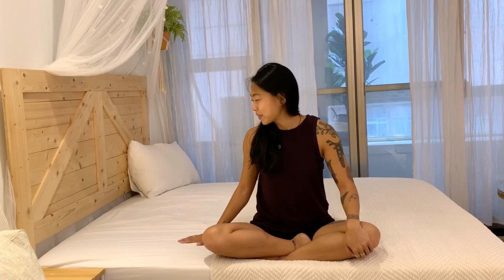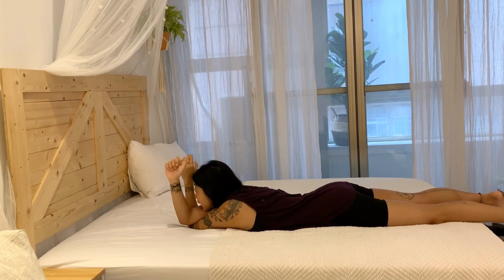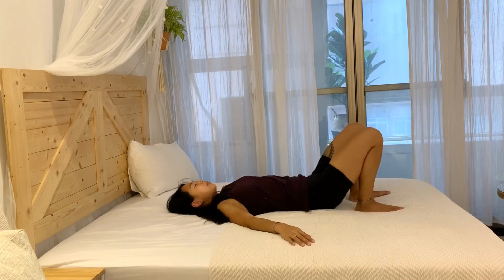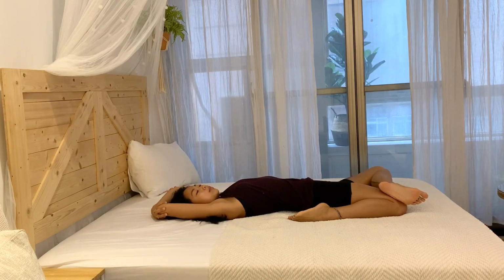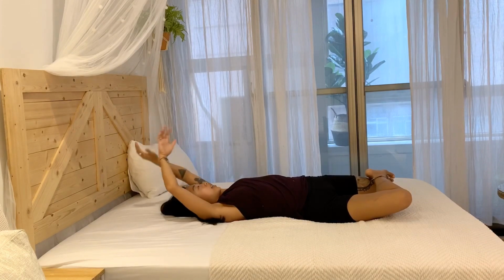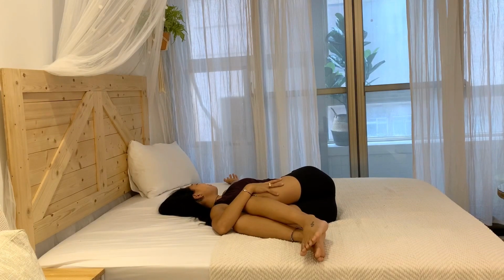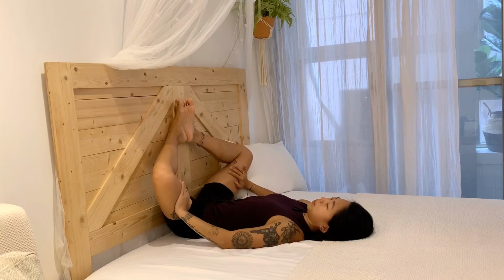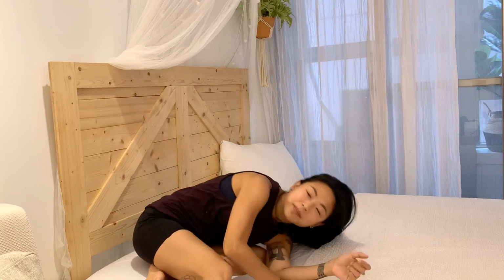Gentle Yoga: On Your Bed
In this video I offer a handful of simple stretches/yoga postures that you can do from the comfort of your own BED. Enjoy!